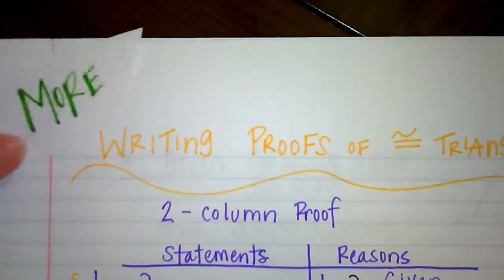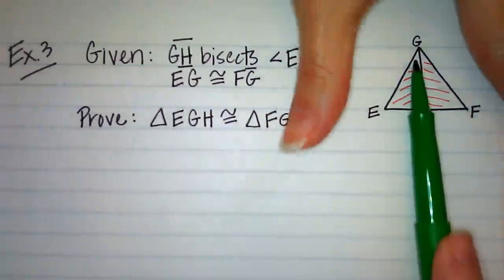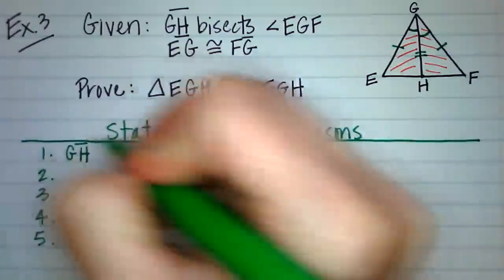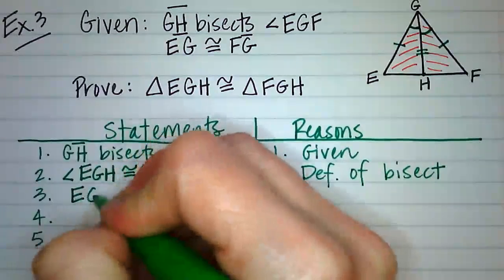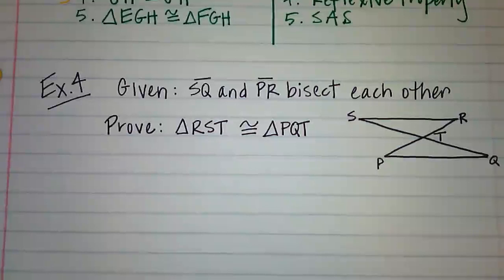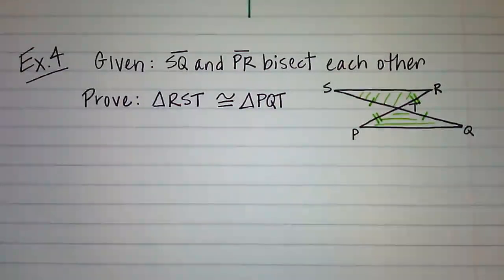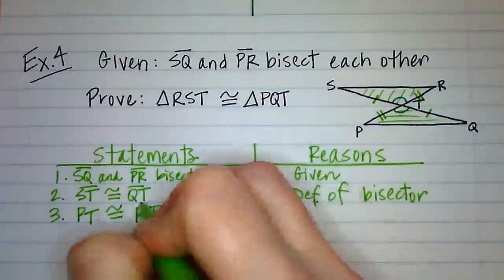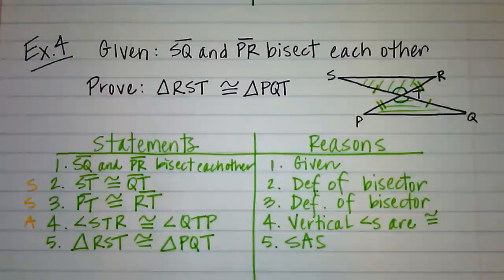More Triangle Proofs